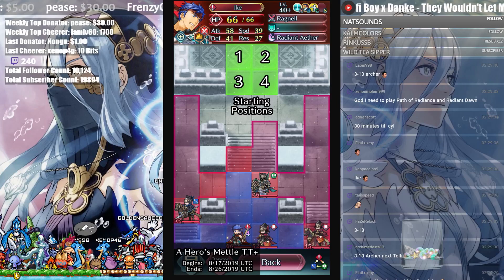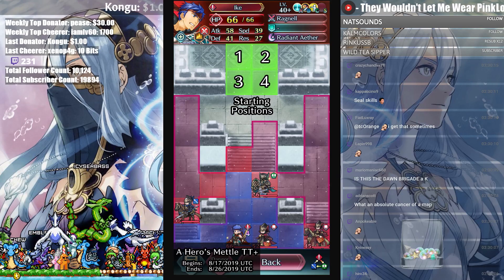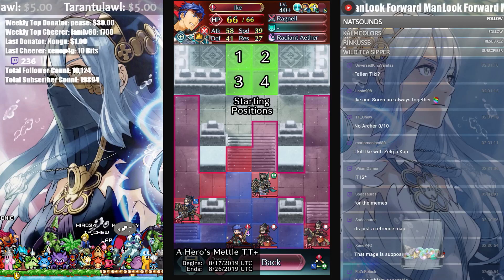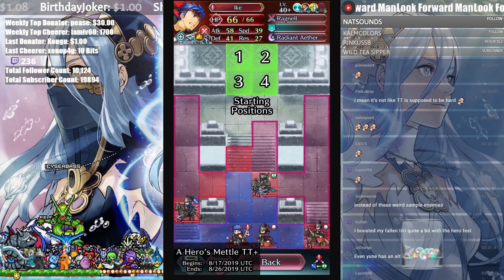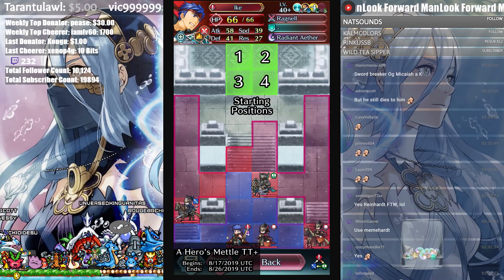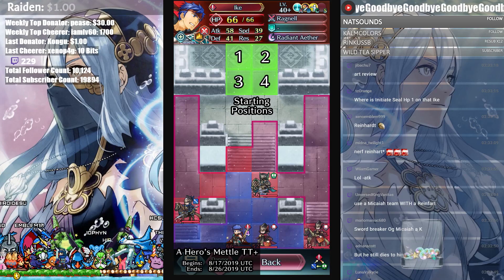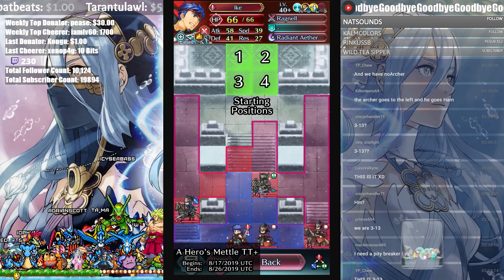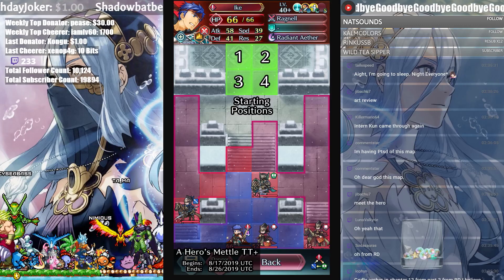This Map!! Ike is Here but 3-13...? (´･ᴗ･ ` ) | Tempest Trials: A Hero's Mettle 【Fire Emblem Heroes】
CYL 3 surprises continue with the Tempest Trials: A Hero's Mettle featuring the legendary Radiant Dawn Map 3-13! The design looks accurate and even features Legendary Ike!

This is the famous map known for the fan favourite 3-13 Archer (even though he's a Sniper :P) that's known for his ability at the Ballista then his ability to slay Laguz!

It's a surprising map to have in FEH and cool but.. I feel like IS missed out as they really missed out here. If they included a super charged archer for Lunatic TT+ it would've been a nice homage and really cool!

Special thanks to EtherDragon and Legion for being here with me for this and Xanek for making this!
I make lots of Fire Emblem Heroes videos and have been for a long time now. They're on a huge variety of things from standard things to Summons and Arena to FEH news, Hero Reviews and more! Check them out below! :D
➤ Me be Social:
NNID: Nimious
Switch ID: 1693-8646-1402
Azur Lane: Nimious (Server: Avrora)
Azur Lane Guild: The Nimdom - Fleet ID: 67111305
Dragalia Lost: 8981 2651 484
Fate/Grand Order: 659,734,788
Fire Emblem Heroes ID: 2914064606
Langrisser: Nimious (Server: Baldea)
➤ Check us Out!